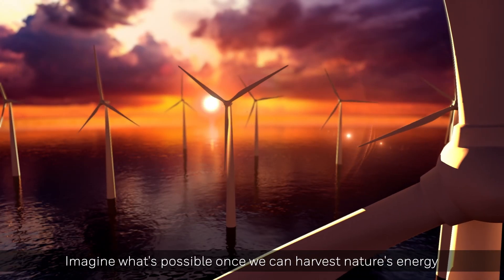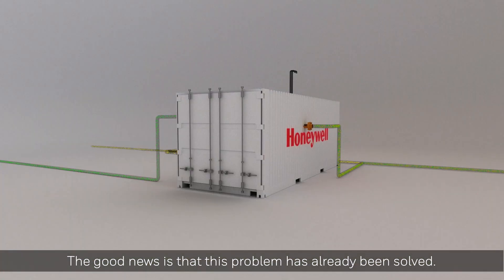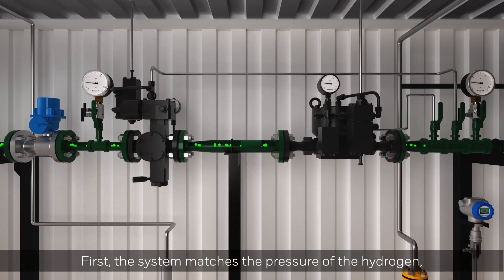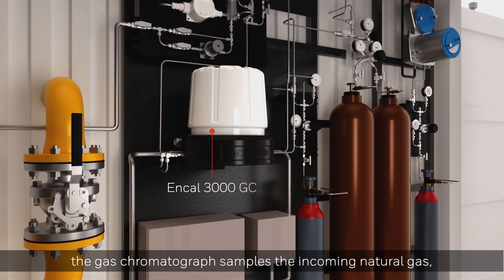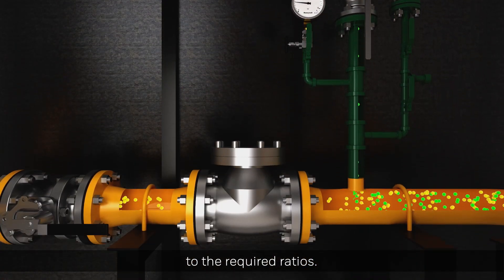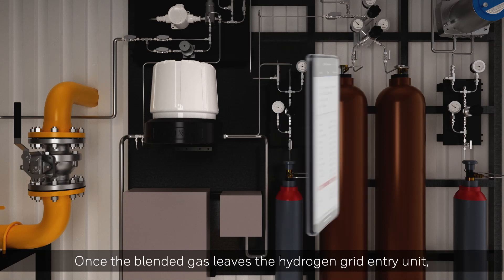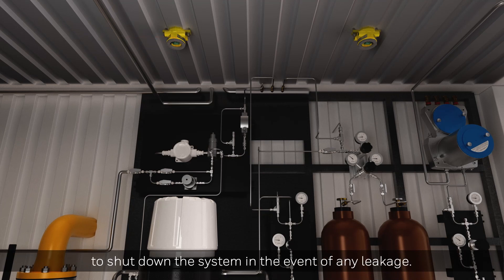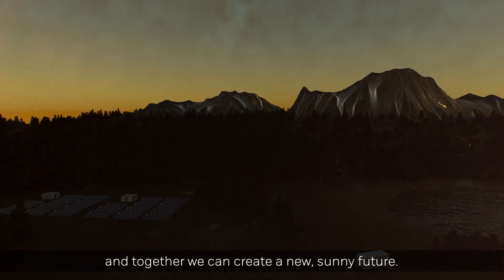Honeywell Hydrogen Grid Entry Unit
Honeywell developed a standardized solution to inject hydrogen in to natural gas grids.